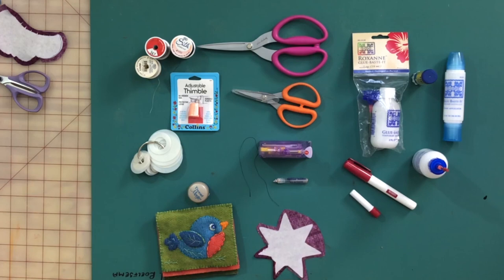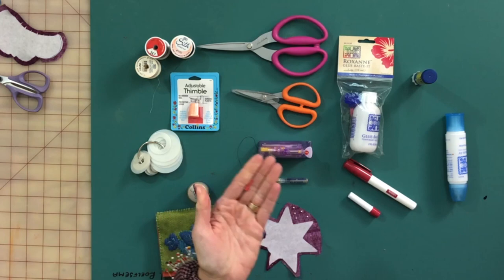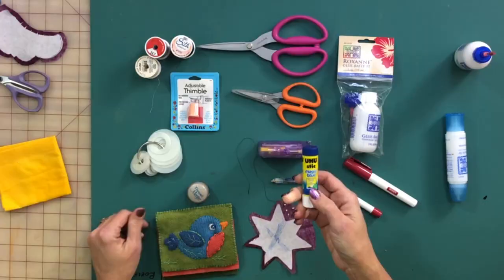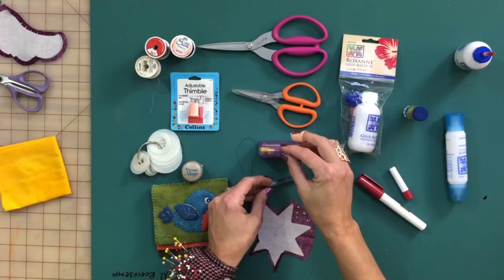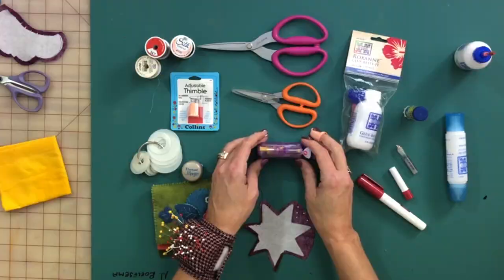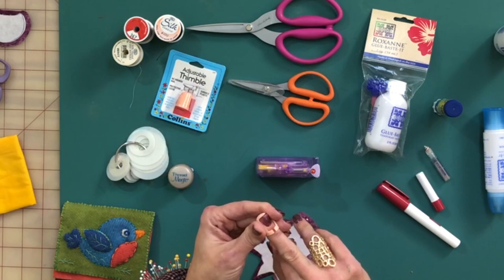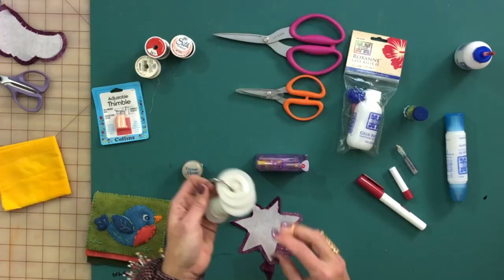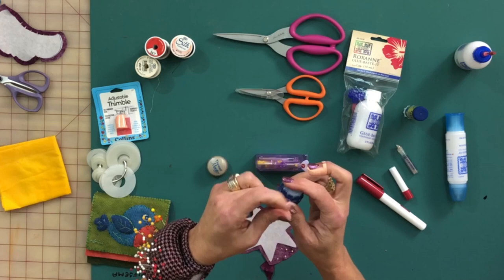Nancy's Favoite Tools: Hand Stitching Tools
Nancy shared some of her favorite things in previous YouTube videos that included cutting mats, rulers, rotary cutters and general quilting tools. This time she wants to go through some of her favorite hand stitching tools. Tools and threads for hand stitching, hand applique or binding a quilt.
Nancy starts with Roxanne's Glue Baste It. This is a glue that has been around for a long time. Roxanne and her mom were instrumental in hand quilting and hand applique. The glue is Nancy's favorite. It is available in a couple of sizes and different tips. Nancy especially likes the 2 oz bottle with tip because you can put down one dot at a time where ever you need it. She wishes there were additional red caps because she is always losing them. Store this glue standing up so the tip stays open.
Next is the Uhu Glue Stick. The glue stick is perfect for putting bigger applique pieces down. It is not as permanent and strong as Roxanne's but does help when stitching the applique piece in place.
The Bohin Glue Pen is perfect for getting the glue right where you need it too when doing hand applique techniques. You can put it on the edge and turned under the fabric for a good hold on an applique. It has a good density. Perfect for English paper piecing. Glue refills are available.
Needles are next. Roxanne's needles are Nancy's favorites. She likes the Roxanne #10 betweens. They are very small short needles. The small needle helps her make small stitches. A #10, #11 or #12 of the Roxanne betweens work best.
Since the eye of the needle is very little when using a small needle, you'll need the Clover Desk Threader. Available in several fun colors. The older you get the more you'll depend on it. The needle goes with the eye down, place thread in the slot and press the button. Pull your needle out and it will be threaded.
Nancy also likes the needle holder her friend, Sue, made for her to hold the needles so they don't get lost and can be easily taken with her.
Her favorite thimble is the Collins Adjustable Thimble. It is plastic and inexpensive but allows her nail to stick out of the top. It stays on perfectly and is so comfortable Nancy forgets she wearing it. Thimbles are a personal choice so you may have to try several to find one that works for you.
Karen Kay Buckley has Perfect Scissors that are perfect for hand stitching and hand applique. The pink one has nice big handles. They cut beautifully and exactly where you want to cut. They also cut to the very tip. The smaller Perfect Scissors with a cover also cuts to the tip. The cover keeps the scissors from cutting or poking you when you store them or take them with you.
Karen Kay Buckley's Perfect Circles are what you need to make applique circles easily. Nancy always keeps these in her hand applique tote.
Thread Magic is a thread conditioner. Run your thread over the top of it and then run the thread through your fingers to give it some stability so it doesn't fray. Perfect for cotton thread when you use it for binding a quilt.
Nancy's favorite thread for hand applique is silk thread. YLI 100 weight is a very very fine thread that makes your applique stitches much more invisible. Black and white silk thread are always the ones that are going to be used by Nancy. She also has Superior Silk Thread in a taupe color. The taupe color hides hand stitches the best. Nancy likes having these three colors for her hand applique.
If you have trouble finding any these tools or thread, please let Nancy know.

Click on the bell to receive a notification when a new video is posted. We appreciate all the support! Leave questions and comments below.

New to quilt making? Start from the beginning with Nancy's "Learning to Quilt" series right here on Youtube.